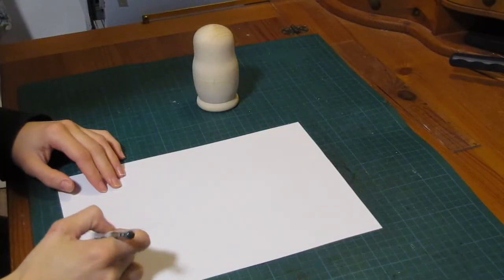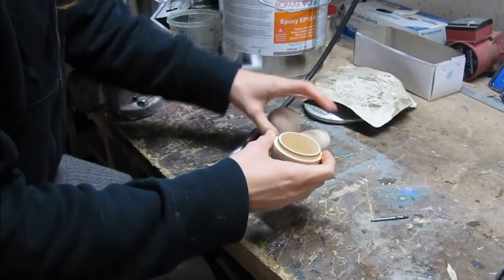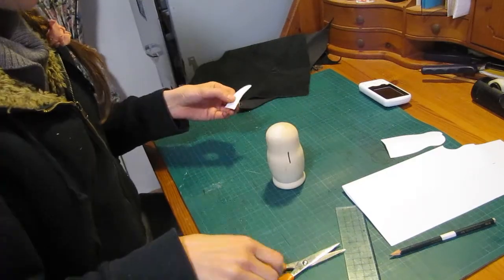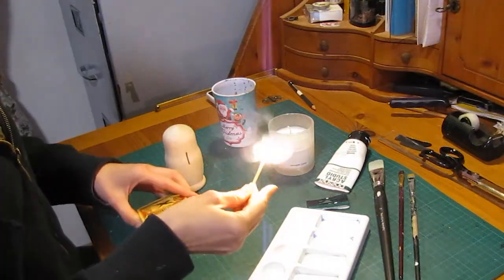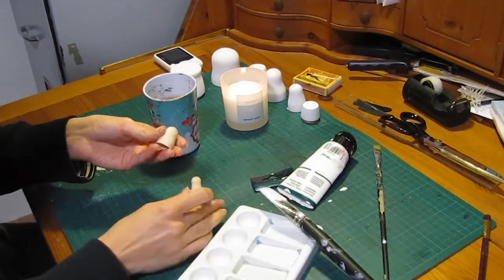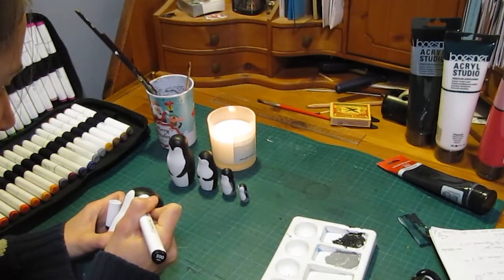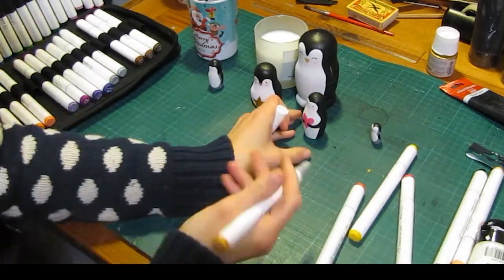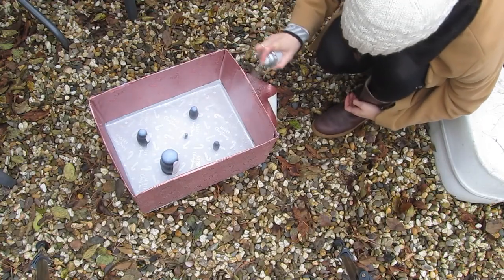CREATE WITH ME- Painting Penguin Nesting Dolls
In this video I am creating some penguin nesting dolls as a christmas present for my daughter. Join me while I add wings, drill and paint them!

Pencil, Scissors, Paper
Dremel tool with engraving bit
Hot glue
Acrylic paint and alcohol based markers
Cllear waterbased acrylic sealant (child safe):